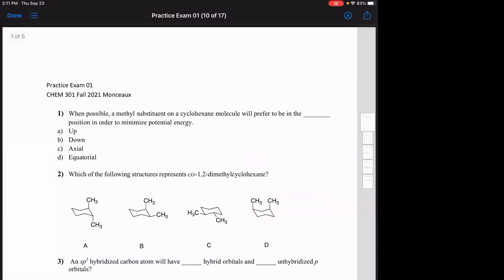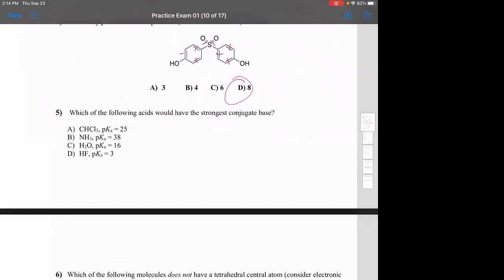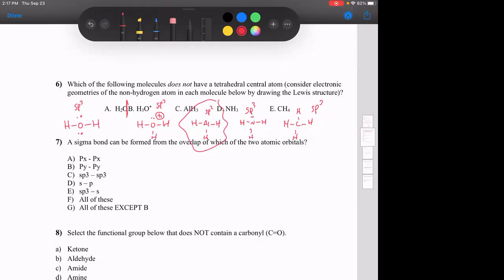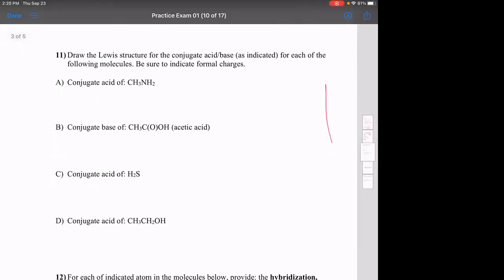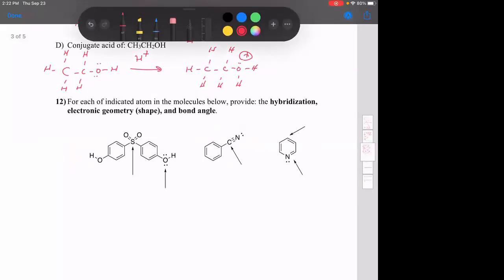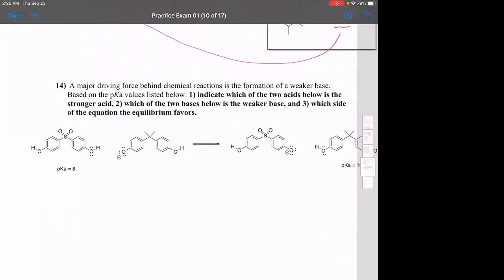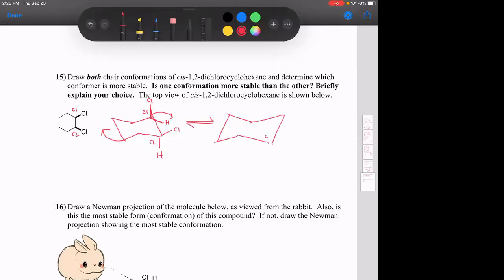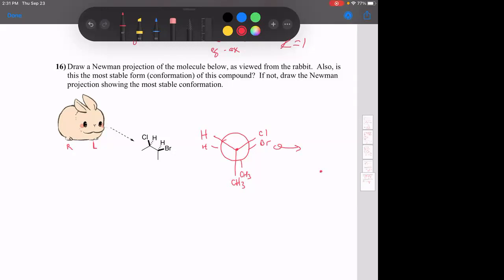Ex 01 notes